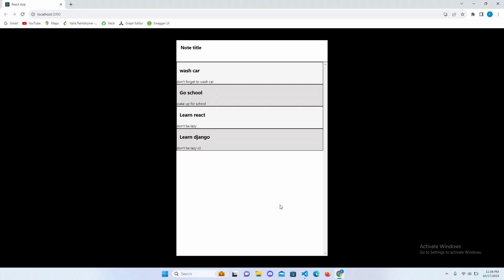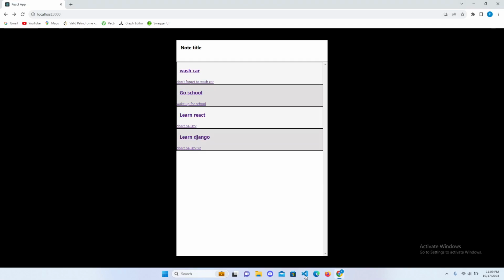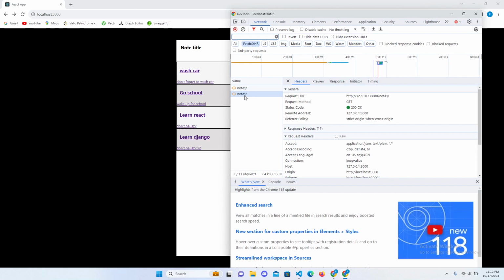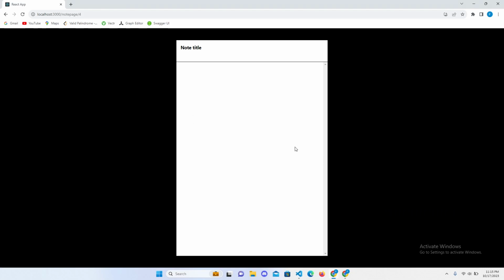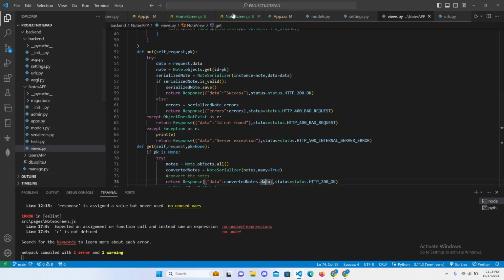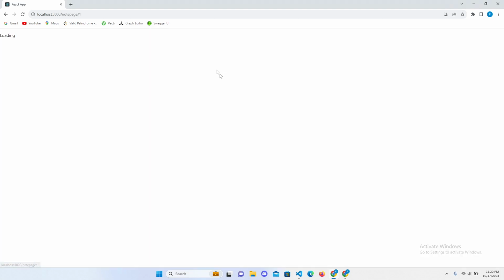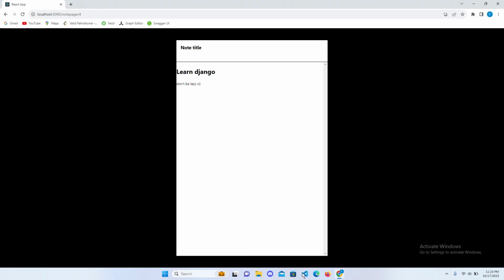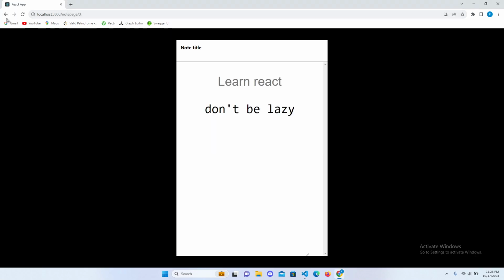Django + React Notepad App P10 NotePage using ReactParams